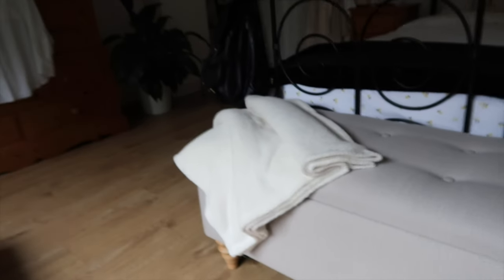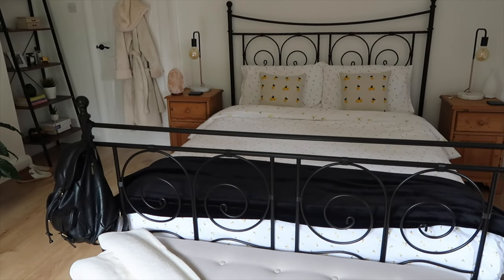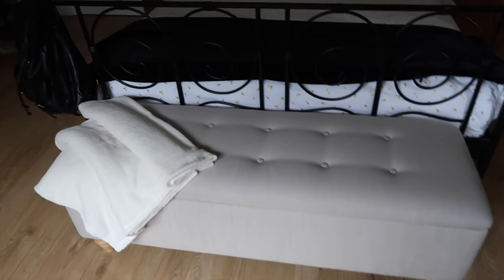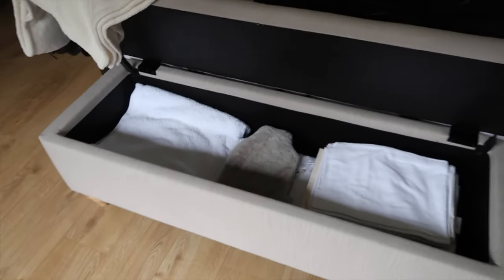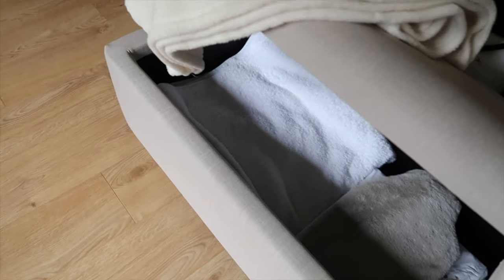Life Lately Vlog | Laser Hair Removal, Film Shoots and Vegan Food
Items I can’t live without
- Megahome water distiller
- Nectar mattress
- Himalayan salt lamp
- Sit-Stand desk
- Natural deodorant
- LastSwab reusable cotton buds
- Face Halo reusable cotton pads
- OrganiCup menstrual cup